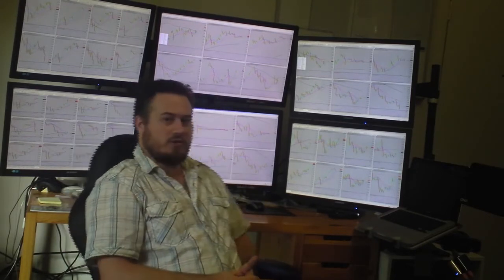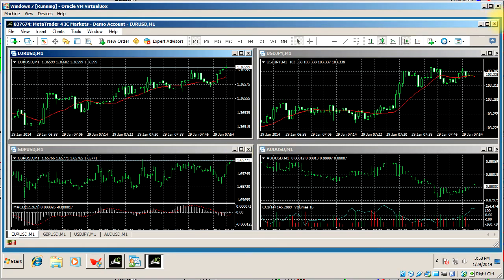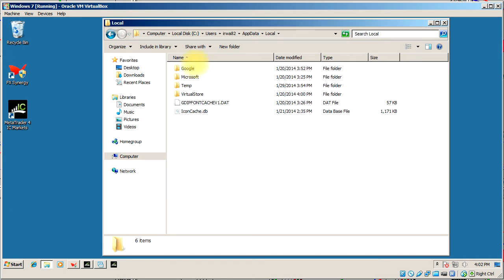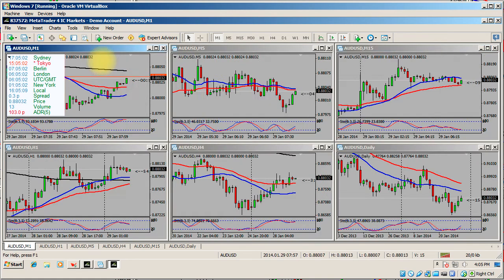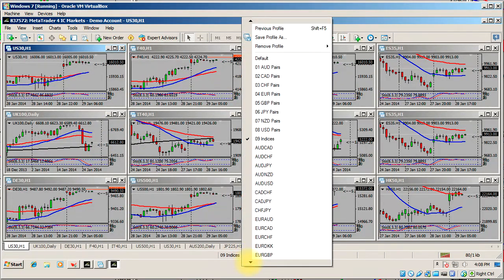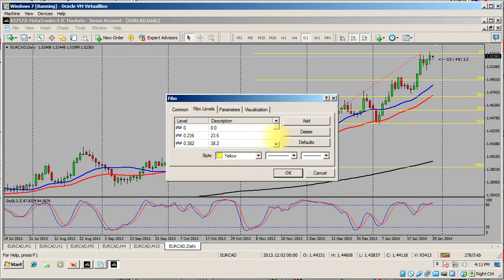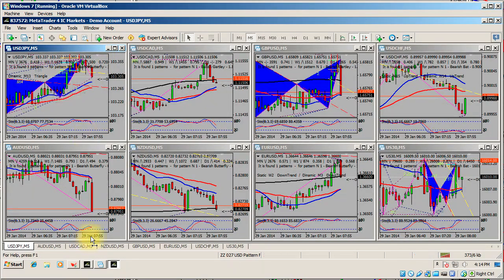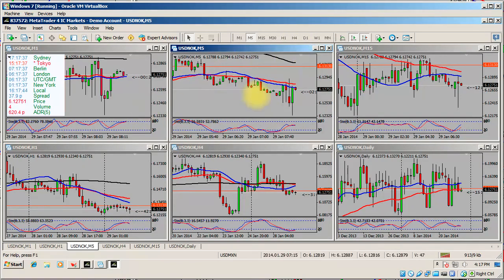Setting Up MetaTrader 4 for trading with ForexTradeRoom.net